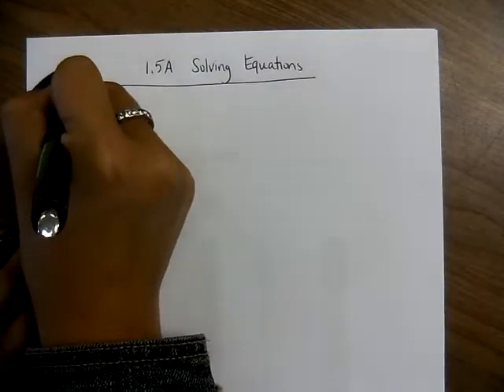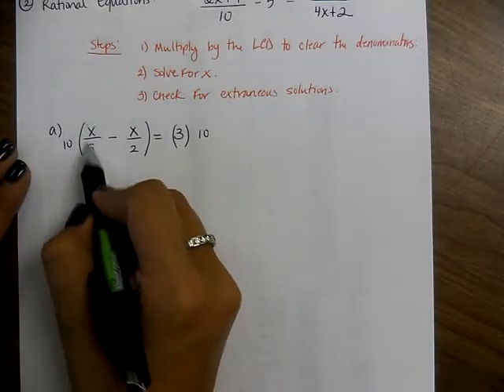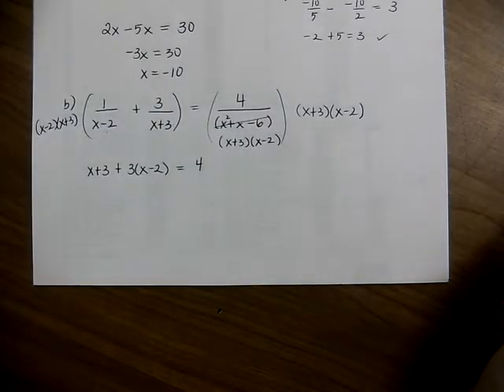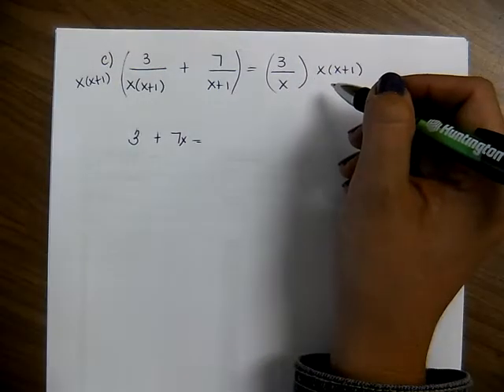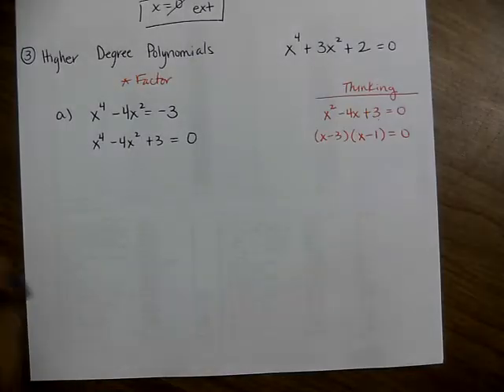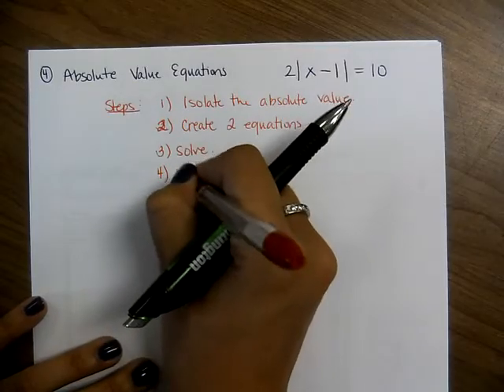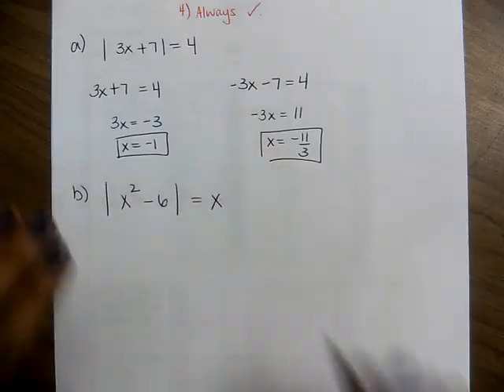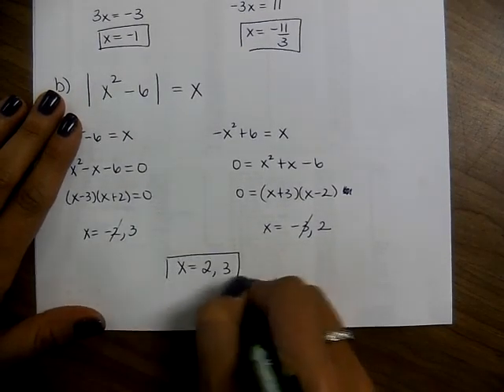PreCalculus R.4 Part A Solving Equations